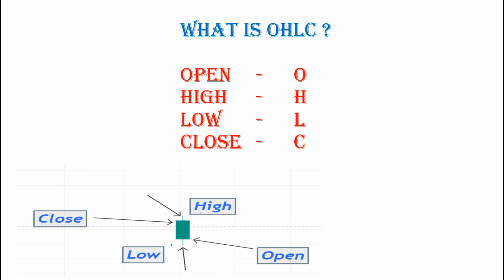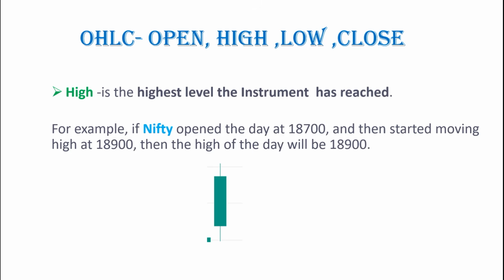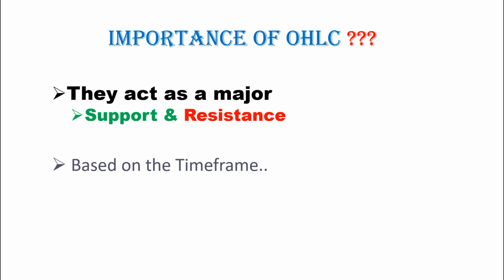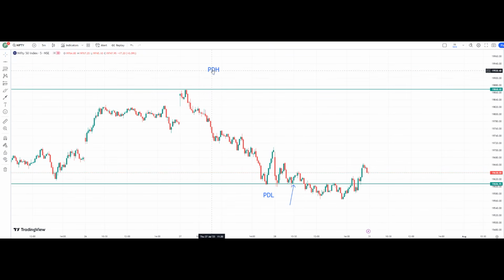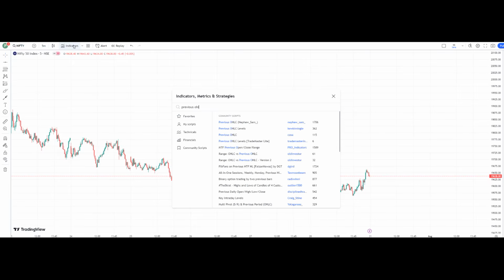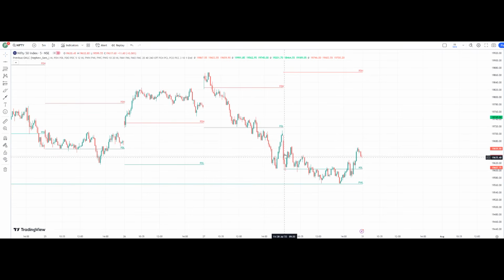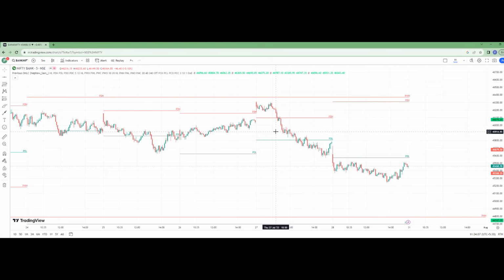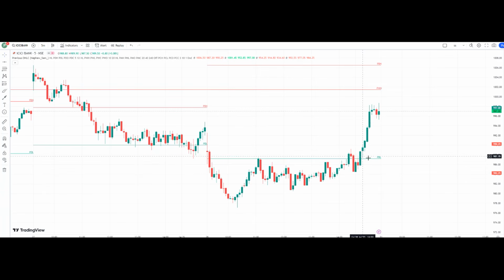PDH, PDL, PWH, PWL, PMH & PML Explained | Key Trading Levels || OHLC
Learn how to use Previous Day High and Low (PDH and PDL), Previous Week High and Low (PWH and PWL), and Previous Month High and Low (PMH and PML) as important support and resistance levels.

This video explains how previous day, previous week, and previous month OHLC levels can help traders understand price reactions, breakouts, reversals, targets, and intraday market structure.

Topics covered:• Previous Day High and Low — PDH and PDL• Previous Week High and Low — PWH and PWL• Previous Month High and Low — PMH and PML• Previous day, week, and month OHLC levels• Support and resistance identification• Breakout and rejection zones• Intraday trading using historical price levels• Using these levels on TradingView• Application to NIFTY, BANKNIFTY, futures, and stocks

These reference levels can be used on different instruments and chart timeframes. Always combine them with price action, volume, market structure, and proper risk management.

Chitra A - SEBI Registered Research Analyst (INH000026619)

Regulatory & Risk Disclosures:

1. Content published via the official social media handles of CHITRA A, a SEBI-registered Research Analyst having registration Number: INH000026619, and BSE Enlistment Number: 7147, is intended strictly for educational and informational purposes only.
2. Posts, visuals, or opinions shared on social media platforms do not constitute buy/sell/hold recommendations in any securities or financial instruments.
3. Viewers/readers are strongly advised to consult their SEBI-registered financial adviser or investment professional before acting on any opinions or information shared online.
4. Investments in the securities market are subject to market risks. Please read all related documents carefully before investing.
5. Registration granted by SEBI, Enlistment with RAASB, and certification from NISM do not guarantee the performance of the intermediary nor assure returns to investors.
6. Markets are inherently volatile. Clients may face partial or total loss of capital under adverse market conditions or company events.
7. Any securities or companies mentioned (e.g., in model portfolios or illustrations) are for demonstration/illustration purposes only and not a recommendation.
8. Past performance is not indicative of future results.
9. Content published via website, social media, or other public platforms does not carry any warranty for merchantability, non-infringement, fitness for purpose, or accuracy.
•There is no provision to claim financial losses, if any, incurred based on research opinions, report content, or public commentary.
11. Invest only as per your risk appetite.
Regulatory Notice: Our recommendations and services related to crypto, Forex, and other third-party products fall outside the regulatory oversight of the Board (SEBI). Clients will not have recourse or support from the Board (SEBI) for any grievances or losses that may arise. Crypto assets are known for their highly volatile and unregulated products, which can lead to the potential loss of capital. Invest at your own risk, and there is no provision to claim financial losses.

For risk disclosures, disclaimers, investor charter, MITC, financial interest statements, refund policies, terms and conditions, investor grievance redressal process, and other, please visit our and read everything to avoid any future conflict of interest.